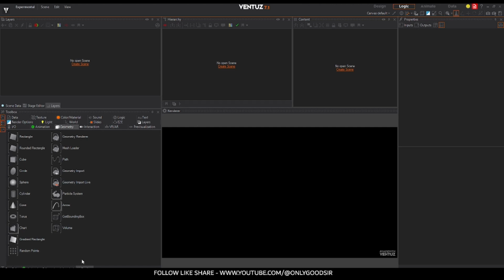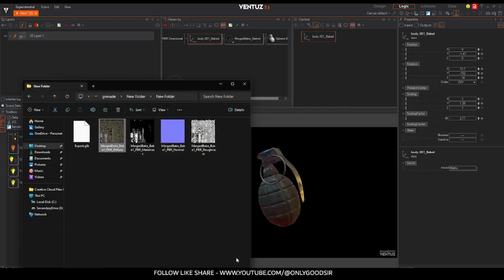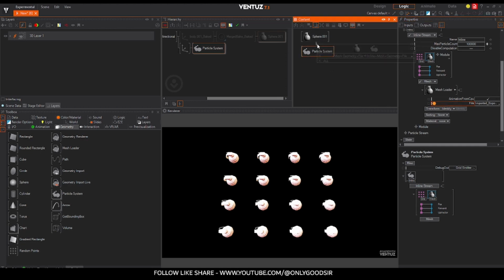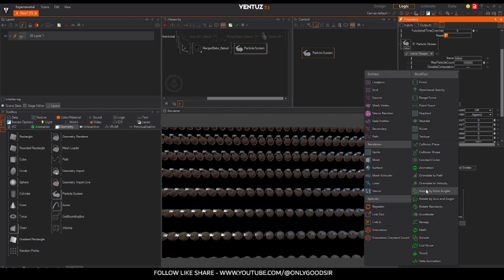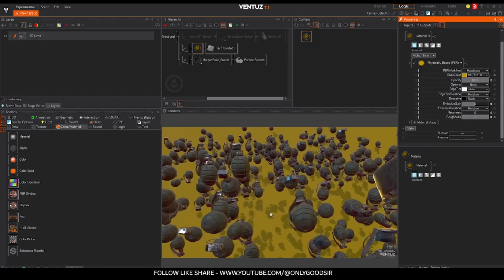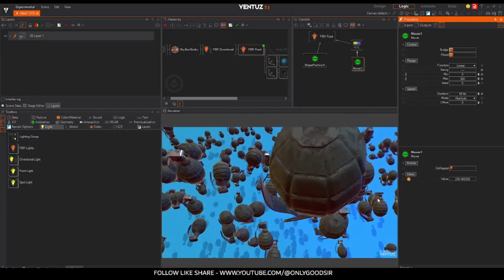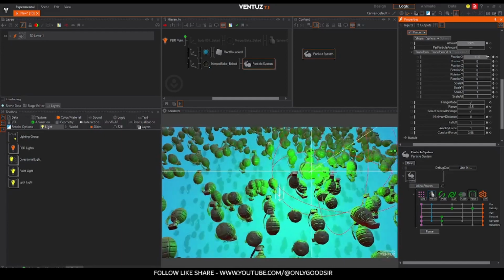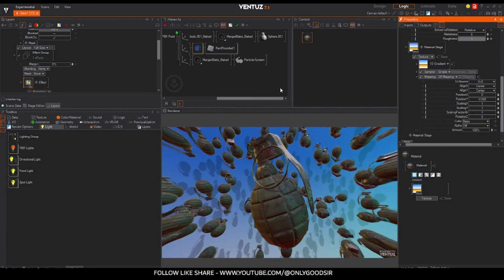Ventuz - particle of grenades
Short video import a GLTF file into ventuz apply simple lighting and how we can use the model with a particle system to make a simple background.